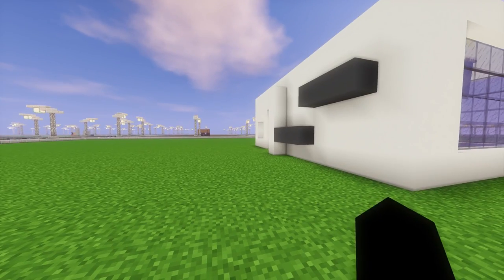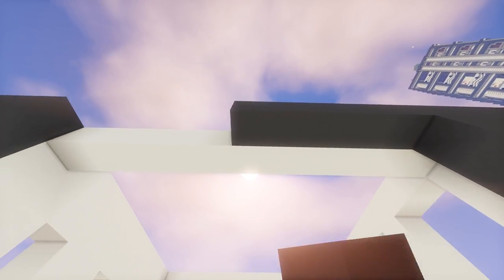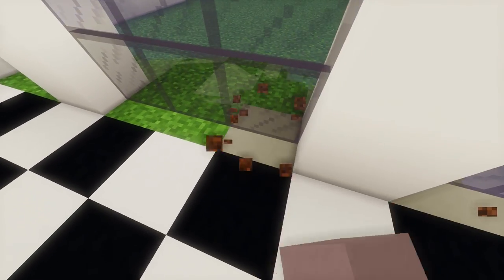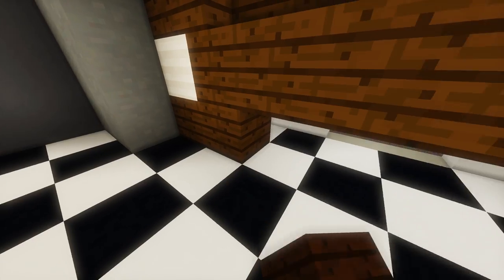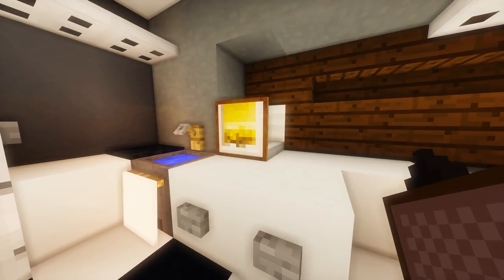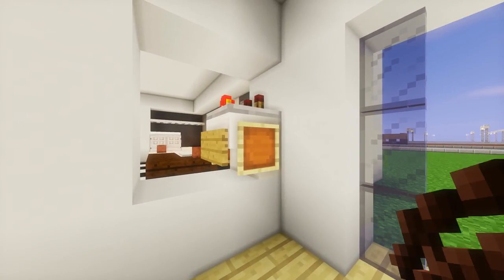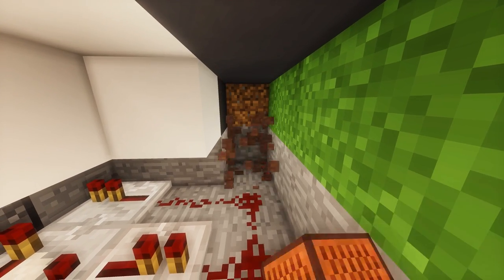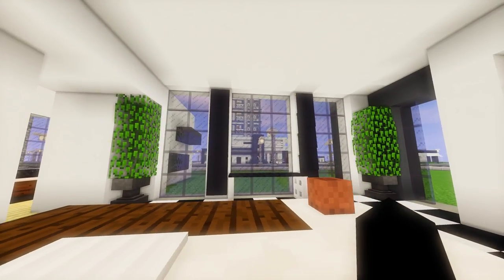Building a kitchen to make Gordon Ramsay proud - Modern House Tutorial #2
In this tutorial video, I show you how to build a Modern Kitchen. It features a working fridge and microwave, as well as a decorative toaster and coffee machine.

For this tutorial, you will need:
1 Note Block
1 Furnace
1 Cauldron
1 Tripwire Hook
1 Dragon Head
1 Heavy Weighted Pressure Plate
1 Gray Banner
1 White Banner
1 Sign
2 Item Frames
2 Cocoa Beans
2 Flower Pots
2 Dispensers
2 Dark Oak Doors
2 Iron Doors
2 Anvils
2 Redstone Comparator
3 Redstone Repeater
3 Hopper
3 Sea Lanterns
3 Levers
4 Snow Layers
5 Quartz Stairs
6 Pillar Quartz Blocks
6 Leaves
6 Redstone Dust
6 Black Carpet
8 Black Banners
9 Stone Button
11 Iron Trap Doors
12 Dark Oak Stairs
15 Light Gray Concrete
26 Cyan Terracotta
53 Black Concrete
55 Black Stained Glass Panes
62 Dark Oak Planks
84 Gray Concrete
322 White Concrete

This tutorial is the second in a series of room tutorials. In the end, building these tutorials will result in a large, completed modern house.

This tutorial was built on the PandaCraft Plots server. Feel free to visit the server and take a look at different player's builds, or build something yourself within your own creative plot, at plots.pandacraft.org.
You can see this build for yourself by running the command "/modern" while in the Plots server.

☯PandaCraft Server IP: Play.PandaCraft.Org
☯Shaders: Sildur's Vibrant Shaders -